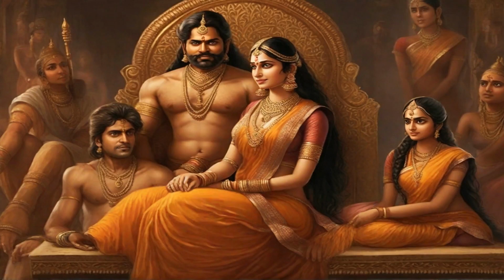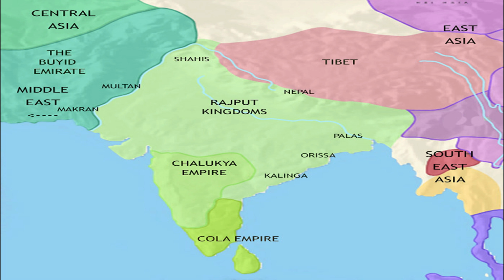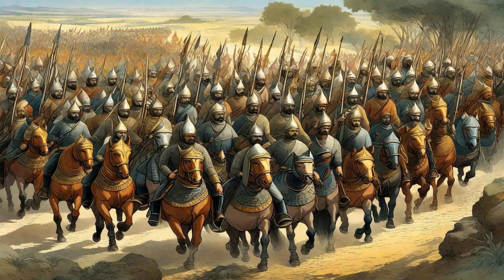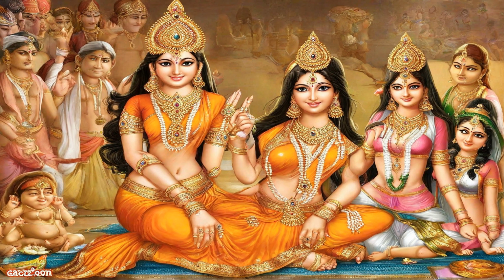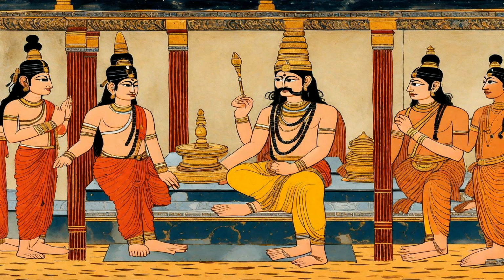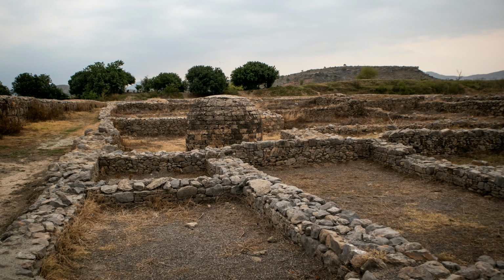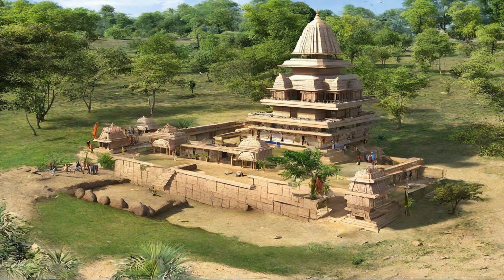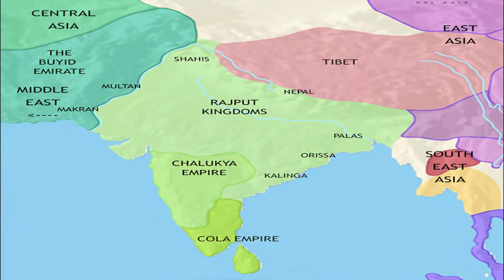Huns, Guptas, Gandhara, and Hindu Shahis: A Journey Through Ancient Empires and Artistic Splendor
From the steppes of Central Asia to the fertile plains of the Indian subcontinent, a saga of empires, art, and resilience unfolds. This is the story of the Huns, Guptas, Gandhara, and Hindu Shahis, each leaving an indelible mark on the tapestry of history.

The Huns: Fierce Warriors from the East

The Huns, a nomadic confederation of tribes, emerged from the heart of Central Asia in the 4th century CE. Their reputation as formidable warriors preceded them, their fearsome cavalry striking terror into the hearts of many. In their relentless pursuit of conquest, they swept across Eurasia, leaving a trail of destruction in their wake.

In the 5th century CE, the Huns' westward expansion brought them to the doorstep of the Gupta Empire, the jewel of ancient India. The Gupta Empire, known for its prosperity, cultural vibrancy, and intellectual advancements, faced an unprecedented challenge. Was longest hindu Dynasty in India. It was a prosperous hindu Dynasty of ancient India.

The Guptas: A Golden Age of Art and Learning

The Gupta Empire, established in the 4th century CE, ushered in a golden age of Indian history. Under the patronage of Gupta rulers, art, literature, and scientific progress flourished. The empire's stability and prosperity fostered a creative environment that produced masterpieces of sculpture, painting, architecture, and literary works.

The Gupta period witnessed the development of the Nalanda University, a renowned center of learning that attracted scholars from across the world. In the fields of mathematics, astronomy, and medicine, Gupta scholars made significant contributions that advanced scientific knowledge. Gupta samraj or Empire witnessed the bravest king in Indian History, Sakandagupta.

Gandhara: A Cultural Crossroads

At the crossroads of ancient civilizations, the region of Gandhara, encompassing parts of present-day Pakistan and Afghanistan, became a melting pot of cultures. Greek influences intermingled with Indian traditions, giving rise to a unique artistic style known as Gandharan art.

Gandharan art is characterized by its blend of Greek realism and Indian iconography. Exquisite sculptures of Buddha and Bodhisattvas, adorned with intricate drapery and serene expressions, epitomize the fusion of these artistic traditions.

The Hindu Shahis: A Dynasty of Resilience

In the 9th century CE, the Hindu Shahi dynasty emerged, ruling over parts of modern-day Pakistan, Afghanistan, and India. Despite facing numerous challenges, including incursions from neighboring kingdoms, the Hindu Shahis maintained their rule for over two centuries.

The Hindu Shahis were patrons of art and architecture, leaving behind a legacy of magnificent temples and forts. Their reign also saw the revival of Hinduism and the spread of Shaivism, a Hindu sect that worships Shiva, the destroyer and preserver of the universe.

A Legacy of Empires and Artistic Splendor

The Huns, Guptas, Gandhara, and Hindu Shahis, each left an enduring legacy that has shaped the history and culture of their respective regions. Their stories intertwine, creating a rich tapestry of ancient empires, artistic brilliance, and resilience in the face of adversity